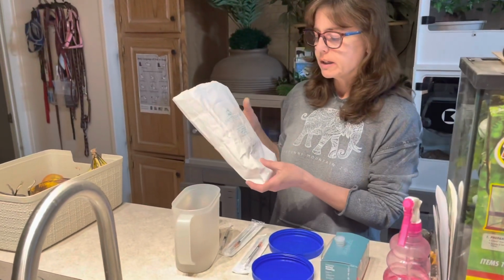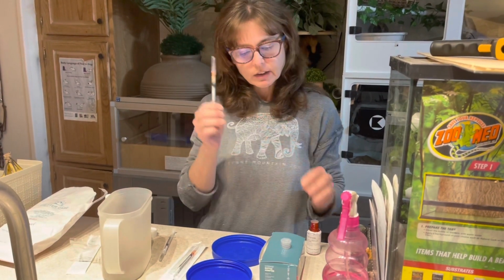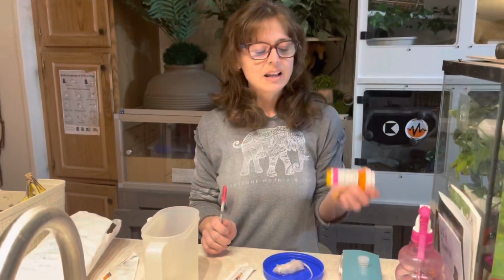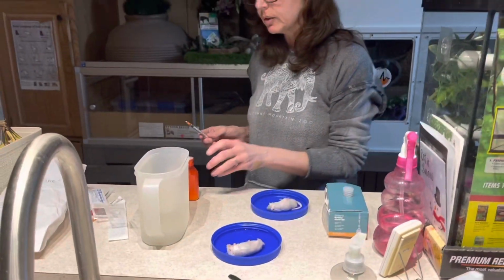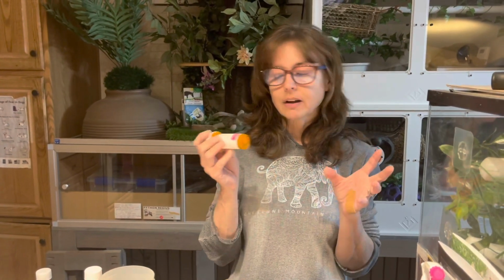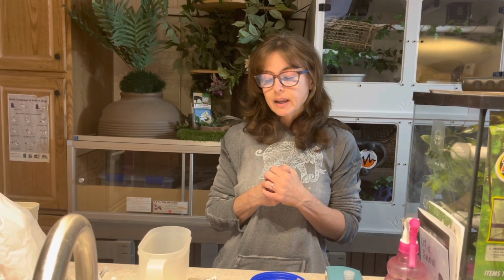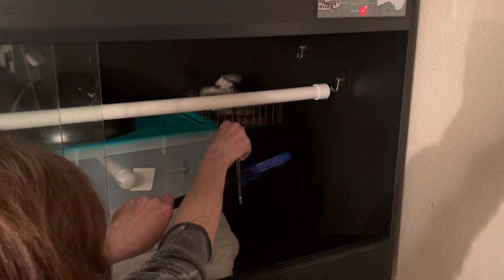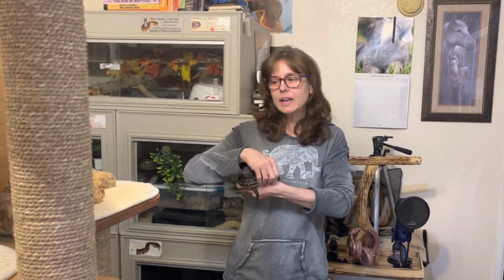Putting Oral Medication in your Snake’s Food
Oral Medication

Medicating snakes can be challenging for keepers and distressing for the snakes. When possible, we administer the medication in the least intrusive manner we can. If your snake has to have oral medication and is able to eat, one dose at a time may be injected into your snake’s food which makes it easy for both of you. This works really well with dewormer or any oral medication that only has to be given once or once every couple of weeks or more. If your snake is on oral medication more frequently, like daily, putting it in the food is only going to work on meal day and the rest of the time you will have to administer it with an oral dosing syringe into their mouth.

Medication should only be given when it has been prescribed by your snake’s veterinarian for the specific injury, illness, or disease being treated. It should be administered in a manner shown to you by your veterinarian and if you’re not comfortable doing it yourself at home your vet can do it for you.

Injectable medication is sometimes an option, check with your veterinarian about this.

If your snake is exhibiting abnormal behavior that may be due to disease or illness, has an injury, or is clearly sick get them into their veterinarian immediately for diagnosis and treatment. Routine wellness exams including routine fecal checks are recommended.